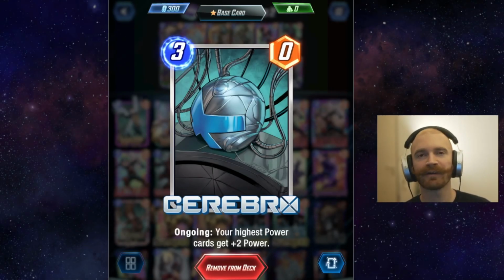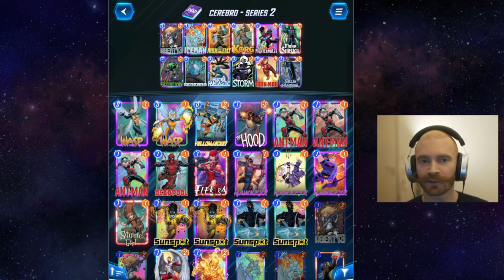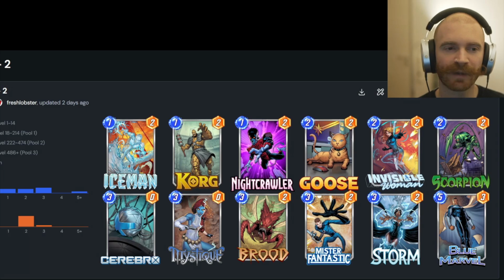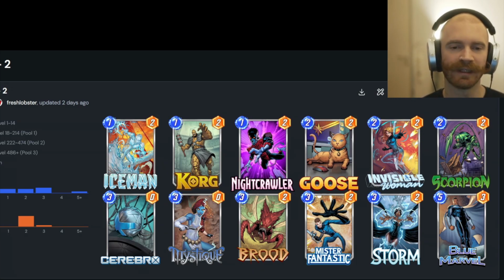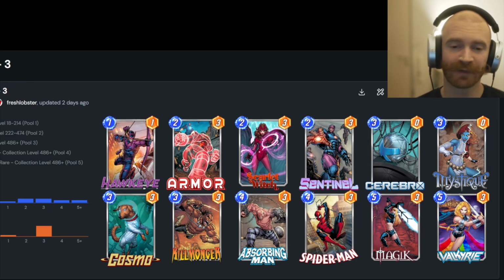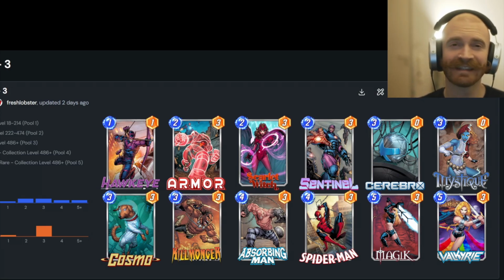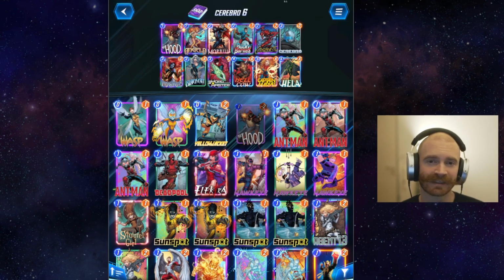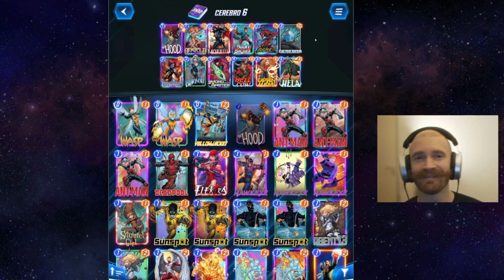The Best CEREBRO Decks in Marvel SNAP - Series 2 | 3 | 4 | 5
Keywords -
cerebro deck build building meme cerebro 2 cerebro 3 cerebro 6 for fun easy cubes infinite rank gameplay and deck guide marvel snap pool 2 pool 3 series 2 series 3 pool 4 series 4 pool 5 series 5 mystique combo essential brood storm invisible woman surprise